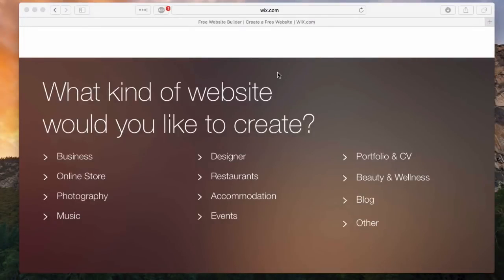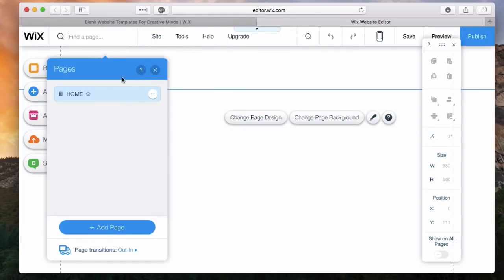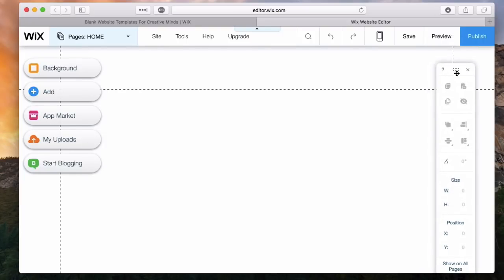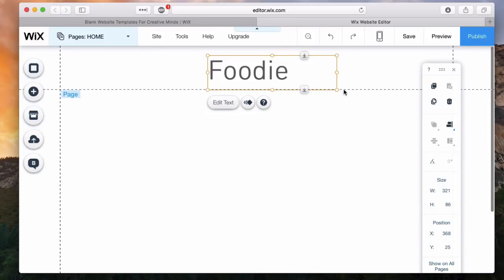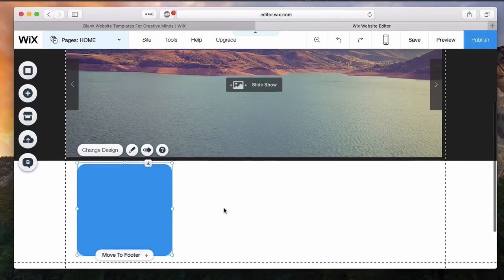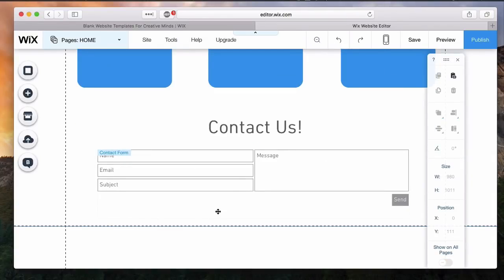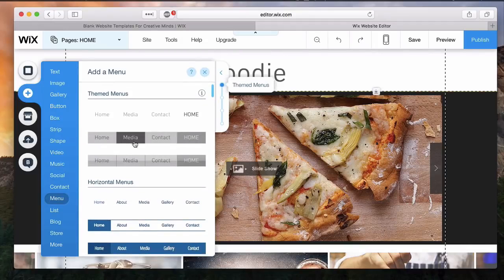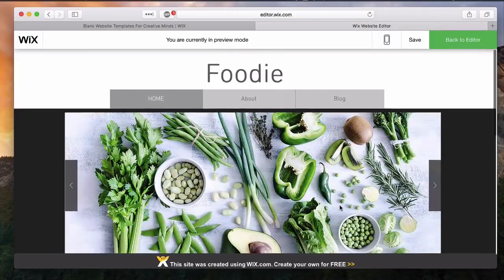Wix Tutorial For Beginners 2019 Create A Wix Website In Minutes